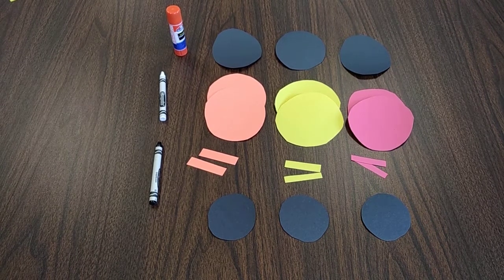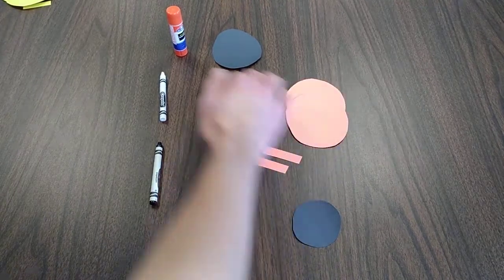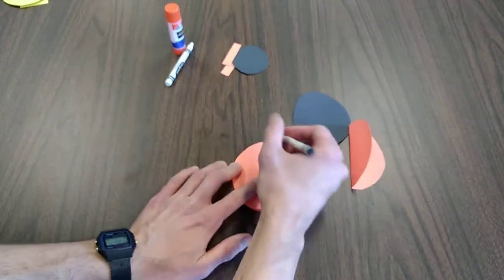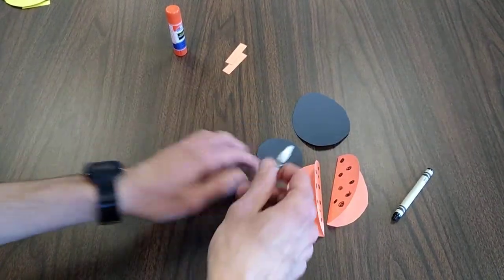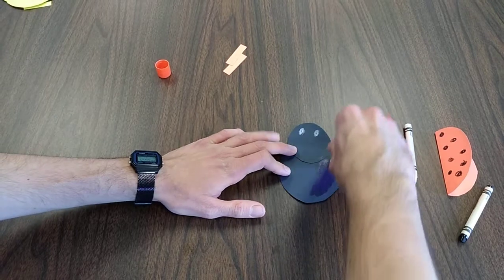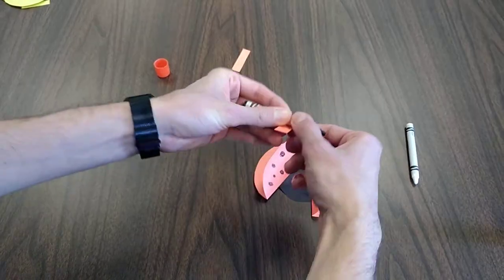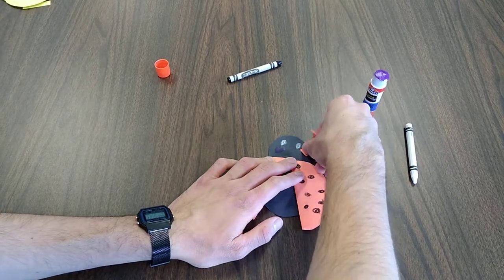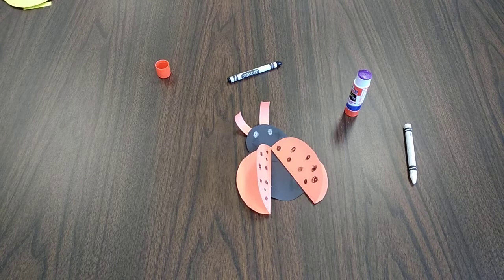Crafts to Go: Paper Ladybugs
Instructions for a fun spring craft.